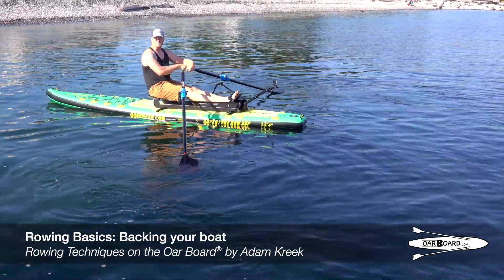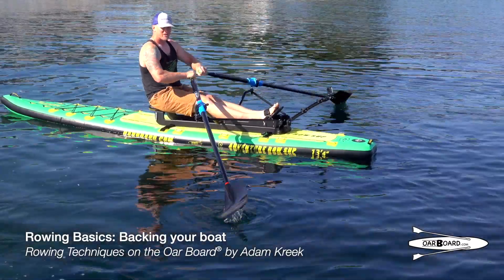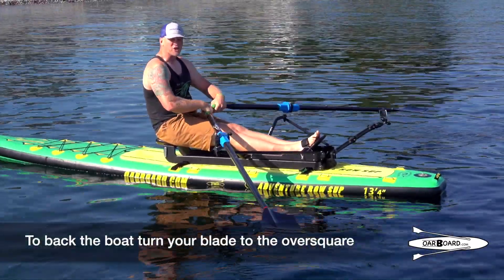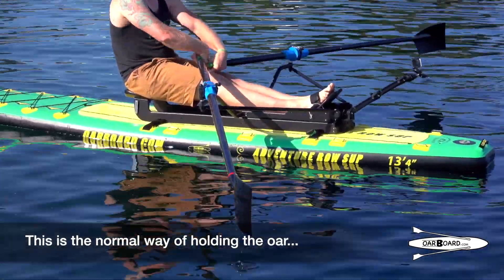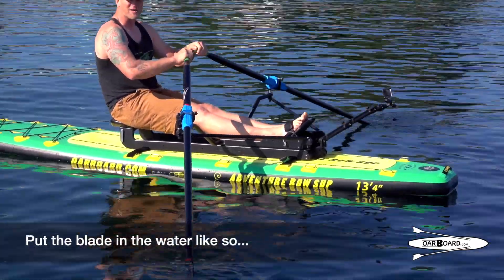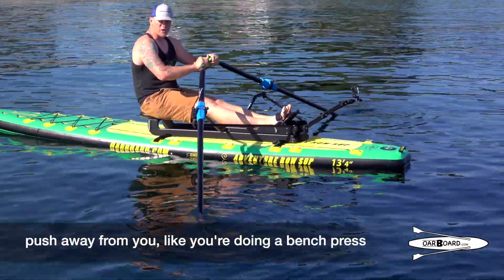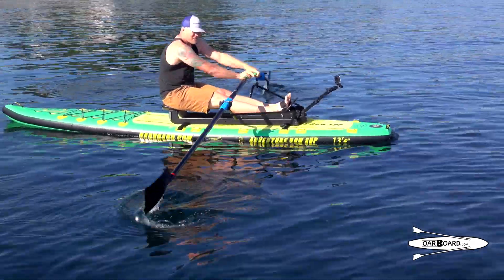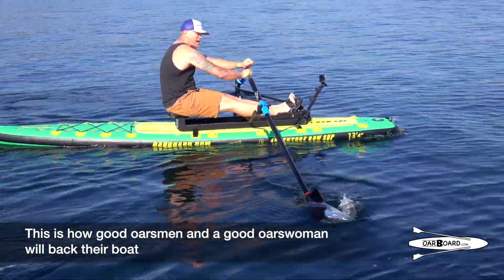Backing your boat: Rowing Basics with Adam Kreek, gold medal Olympian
Olympic and world champion rower, Adam Kreek, describes how to back your boat on the Oar Board® SUP rower.

Oar Board® is part of Whitehall Rowing, an innovative company that builds the worlds finest all water rowing craft for over 30 years and is based on Vancouver Island in the beautiful pacific northwest.

We want you to experience more fitness, fun and adventure.  Please let us know if you have any questions.  We'd love to teach you rowing!

The Oar Board® Rower instantly converts any paddleboard into an awesome rowing boat that you can row almost anywhere on your favourite lake, river or ocean, whilst social distancing. It's fast, fun, stable, and safe, and allows you to row anywhere.

And, it's easy to row even if you have never rowed before. Teach yourself to row with our online ‘How to Row’ videos.